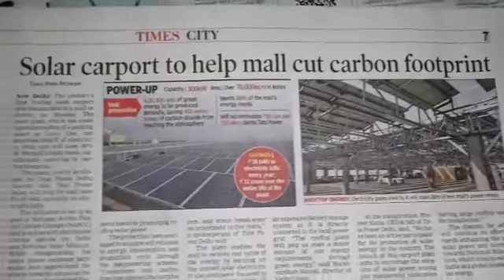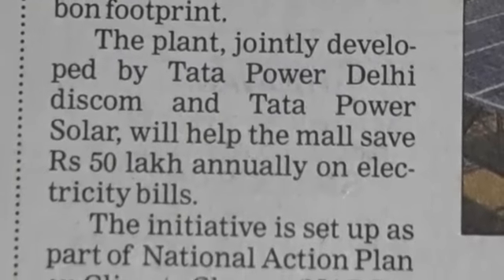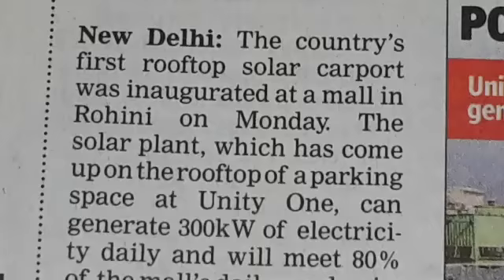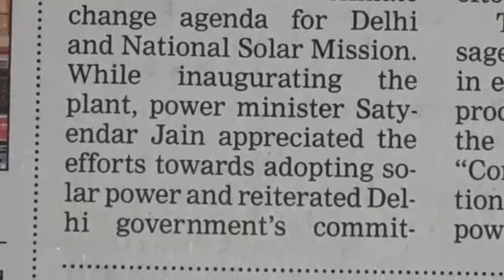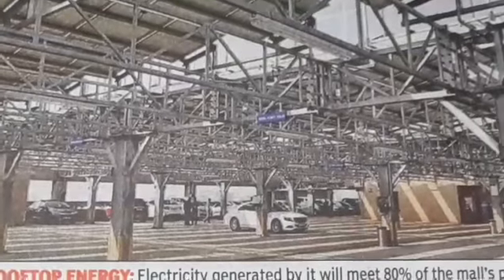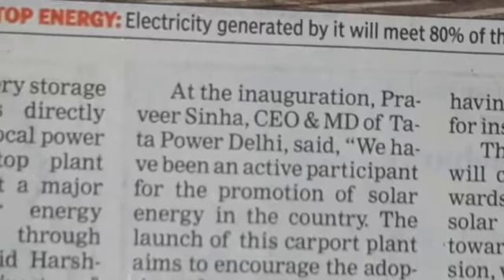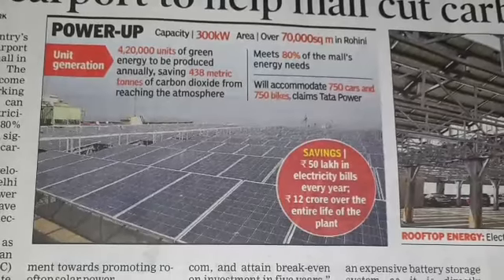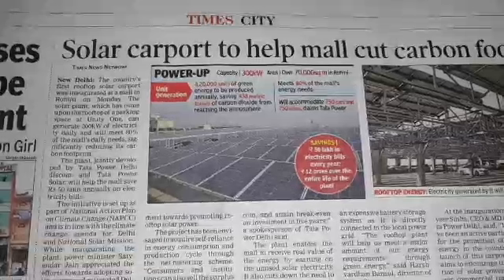Malls in Delhi run on Solar Energy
Unity One Mall Rohini West Metro Station Delhi is Run by Solar Energy.
Run by Solar Energy ( 80% of electricity consumption is powered by solar energy). Solar panels erected at roof top supply energy to mall, the excess energy if any time is fed in to the grid, thereby earning revenue for the mall and helping the country in preventing pollution too. A TATA initiative.

Delhi is harnessing a lot of Solar Power, you can see solar panels at so many places in Delhi now.

Published in Times of India on 28th November, 2017

As per the new policy published in Times of India ( dated 26 Sept), Delhi Government has announced that no charges will be taken from any housing society for Solar Panel installation. The electricity so produced can be used in society stair cases ( common lights) , if any extra can be sold to Government. Society need not pay anything for installation, however they will only have to pay Rs 1 per unit for using electricity and Rs 2 per unit will be earned by the society if  they sell the electricity to the Government.